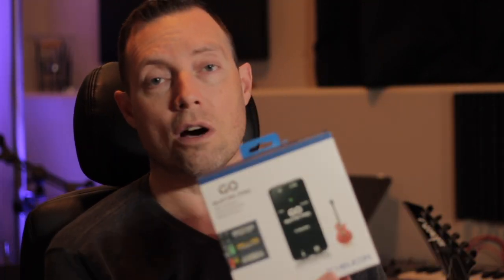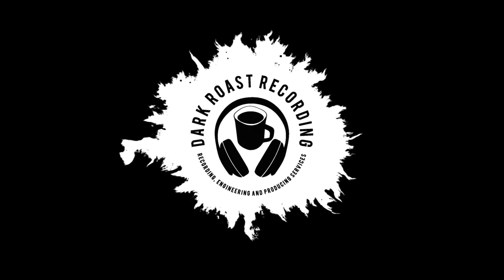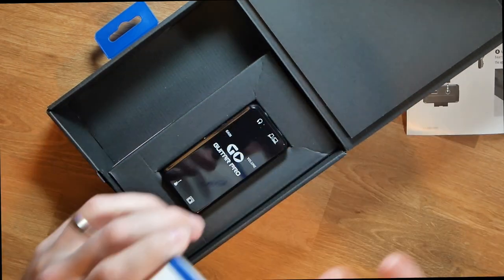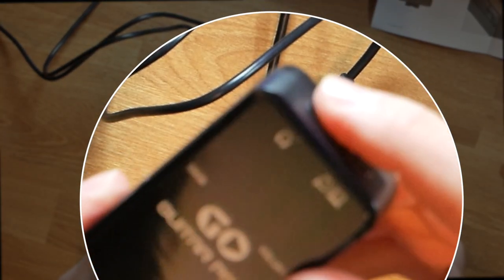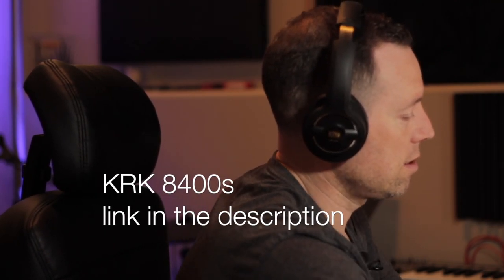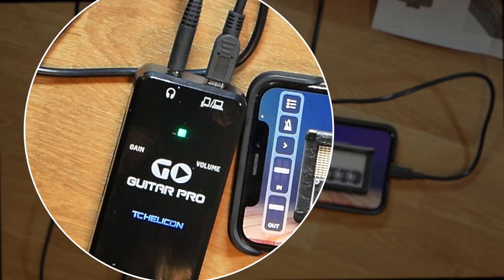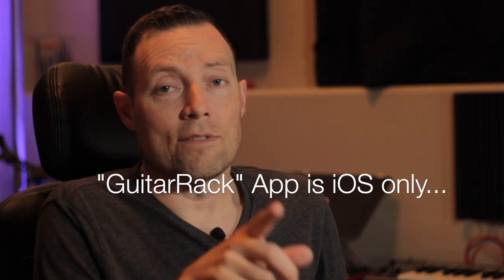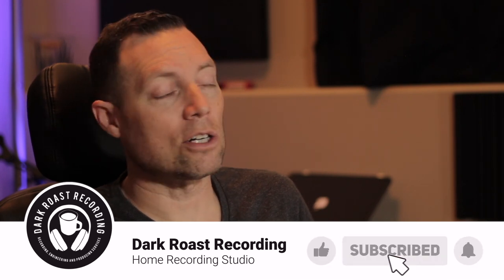TC Helicon Go Guitar Pro - iRig HD2 Alternative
There's alot of competition in the mobile USB guitar interface world, and the IK Multimedia iRig has been the champ for some time. Maybe it's time for a new champ?
Maybe the cost including the software and apps bundled with the Go Guitar Pro, far outweigh the expansion costs of Amplitube? Let's dive in and see what TC Helicon has to offer and why it may be a great choice for guitarists and songwriters.

Hey, if you want to subscribe to my email list as well, there will be extra content going to those signed up there, like new music alerts, more personal vlogs, etc.
Just click here to sign up;

TC Helicon Go Guitar Pro
iRig HD 2
iOS camera connector
Beyerdynamic DT 990 PRO openback
KRK KNS8400 closedback Headphones
1/4" Patch Cables

00:00 - Intro
03:24 - Unboxing the Go Guitar Pro
05:30 - Free (sort of) Guitar Rack iOS App
06:30 - Connecting the Go Guitar Pro
09:00 - Default Tone (out of the box)
10:00 - David Gilmour Delay Tone
10:37 - Deplike and Go Guitar Pro
11:15 - Does Go Guitar Work on Android?

Arturia Keylab MKII 49 midi controller
UNO Synth
iRig HD 2
IK Multimedia iRig 2
IK Multimedia iLoud Monitors
Positive Grid SPARK 40 Amp
Positive Grid SPARK Mini Amp
Presonus Studio One Artist v5 w interface
Presonus Atom
Akai MPK Mini MKII
Q1002USB Mixer
Focusrite 2i2 interface
Behringer UMC1820
Behringer Control2USB
Behringer Compressor/Gate ko
kali LP6 Monitors
Arturia Minilab MKII Midi Keyboard
VoiceLive3 Extreme
M-Audio Uno Midi